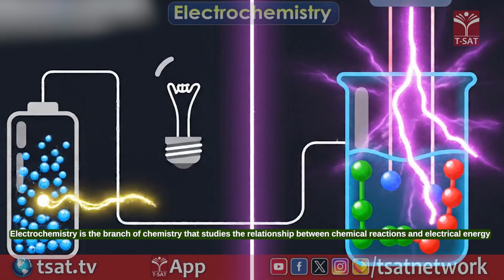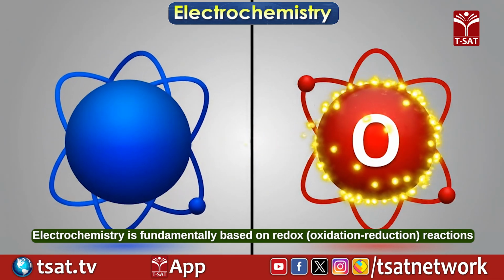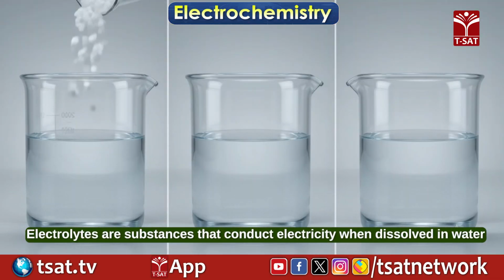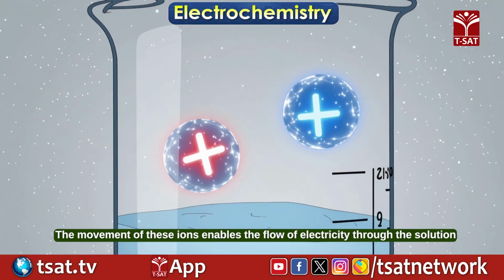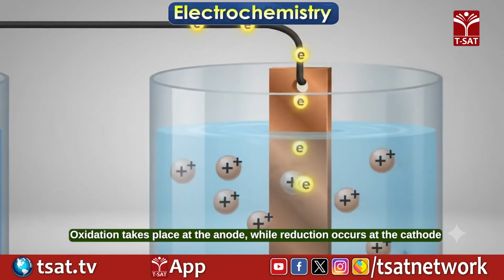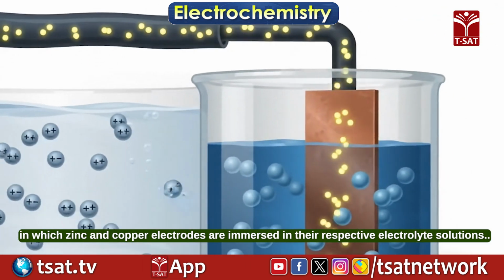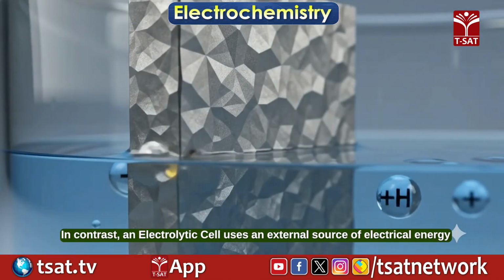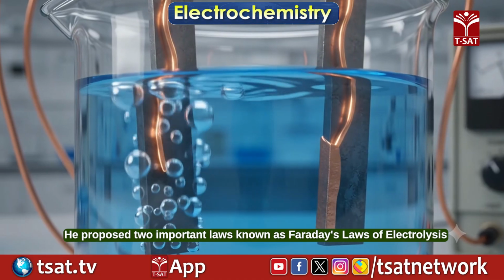Electrochemistry | T-SAT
T-SAT Network Digital Classes are Now Available on Following Platforms:

👉Install T-SAT App:
1. For Android Users: Play Store
2. For Apple Users: AppStore

 ---Watch on
-Jio TV - Educational Genre & JIO TV+
-T-fiber